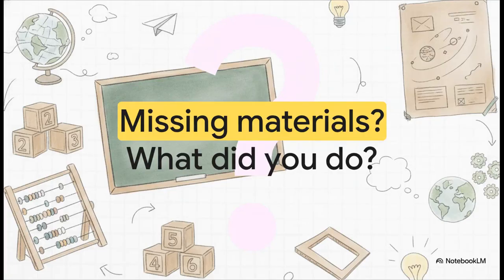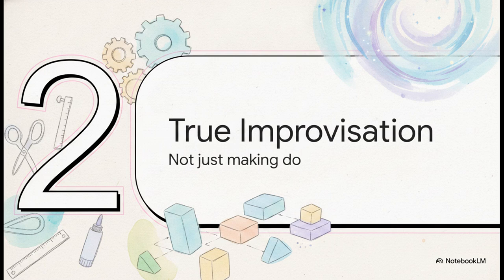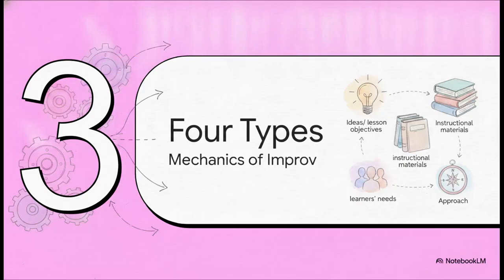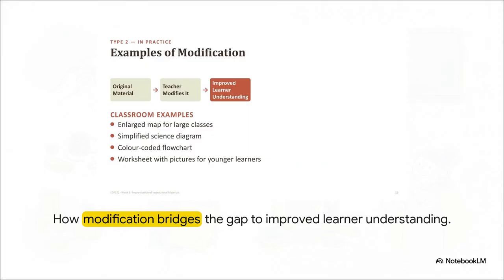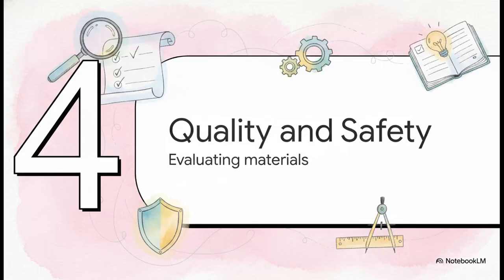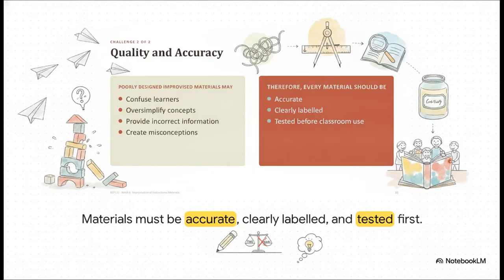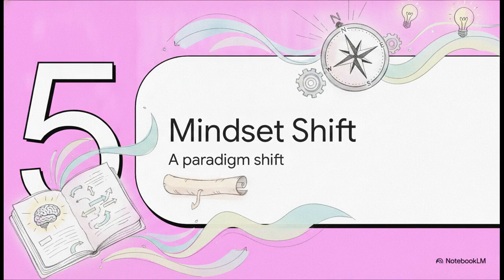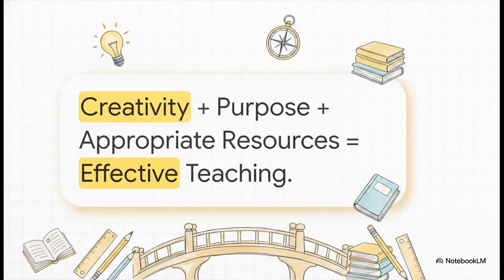Instructional Material Improvisation 6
This video takes you through the needed tips to make instructional materials from locally available resources.